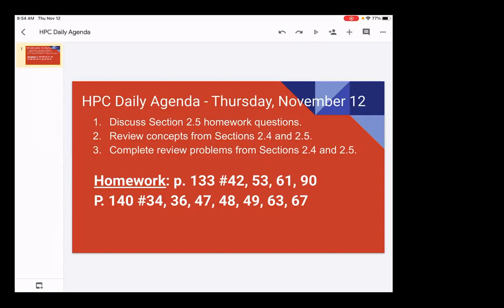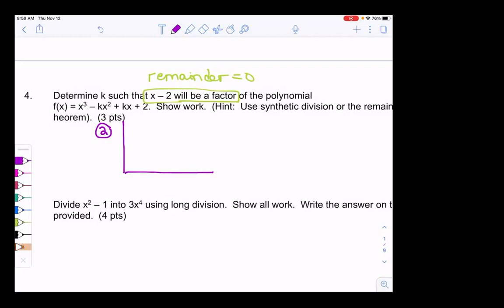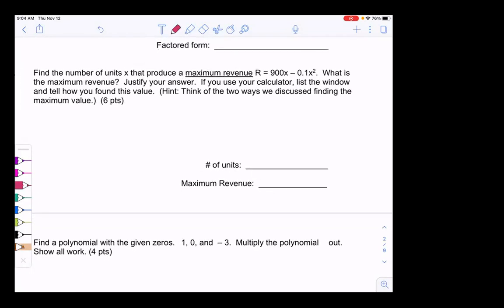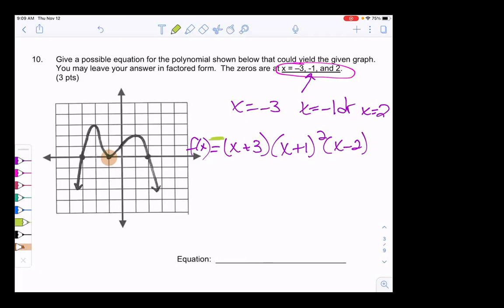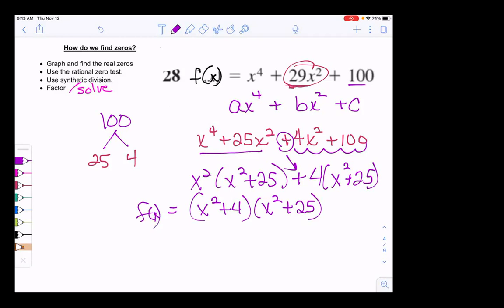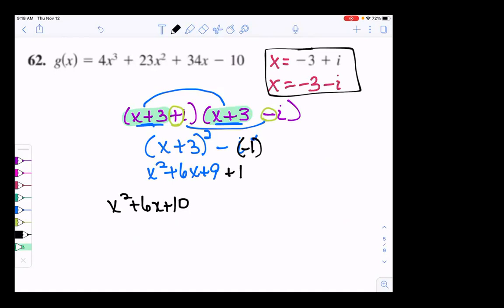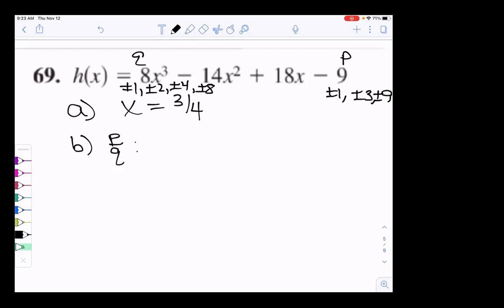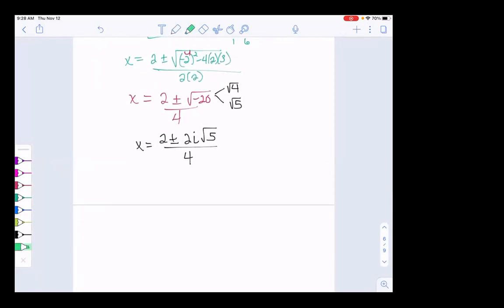HPC Section 2.5 Review